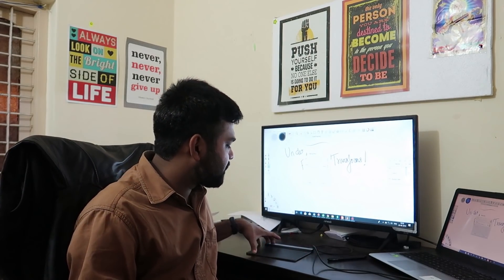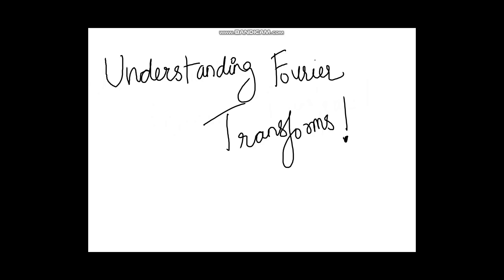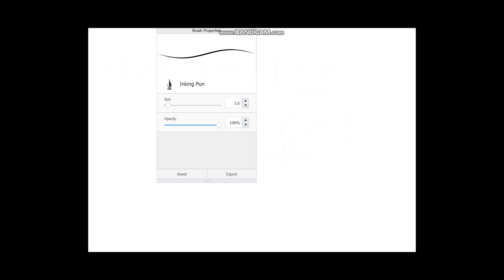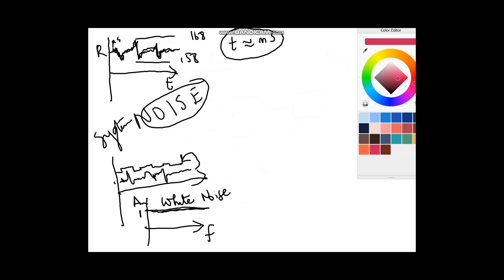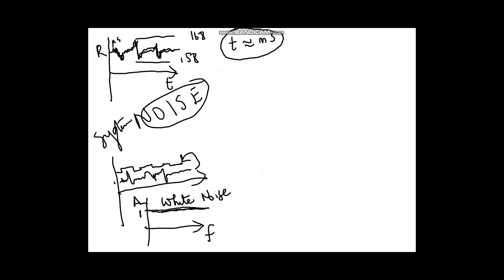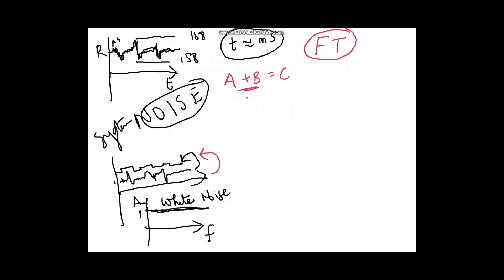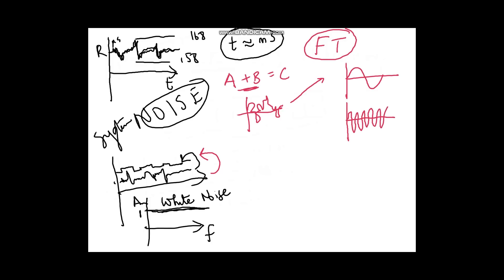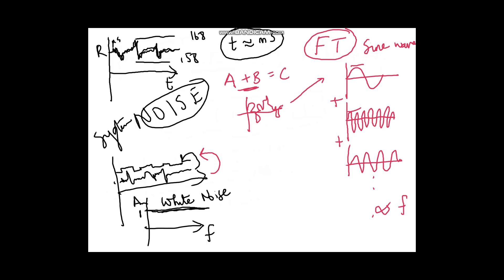Understanding Basic Concepts Intuitively [Episode 1]: Fourier Transforms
I am starting off a new series where I try to intuitively introduce you to basic concepts in engineering and science avoiding big jargon or complex mathematics! This first episode will be about Fourier transforms.

ABOUT ME AND SOME USEFUL INFO
Hello everyone, I am Anil Vishnu, a techie turned bioengineering researcher. I am into medical device development as part of my research. I am an aspiring scientist by day and a science and creative communicator by night.

for other interesting content.

My mobile research work desk consists of the following items:

VIP Skybag lunar laptop backpack
Sandisk Extreme Portable Rugged external hardisk (500 GB)
Sandisk Extreme Portable Rugged external hardisk (1 TB)
Portronics Foldable Laptop Stand
iPad Air 3
Senheisser HD 4.5 BT active noise cancellation headphones (for focused work)

I also travel a lot (or I used to is the right word) on my Bajaj V15.
Cameras I use to make my modest travel videos (not really my forte but):

Canon Powershot G7X Mark II
Manfrotto mini tripod

The following books have helped me grow as a better individual and a better scientist:

Deep Work by Cal Newport
The Happiness Project by Gretchen Ruben
Make Time: How to Focus on What Matters Everyday by Jake and JZ
The Now Habit by Neil Fiore
The Emperor of All Maladies
Ikigai: The Japanese Secret to a Long and Healthy Life by Hector Garcia
The elements of style, by Strunk and White

Anil